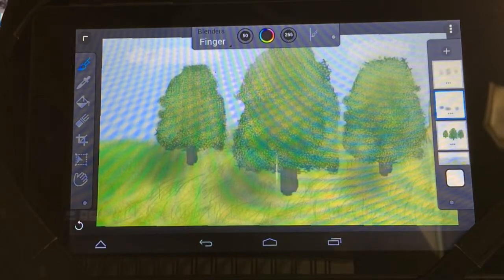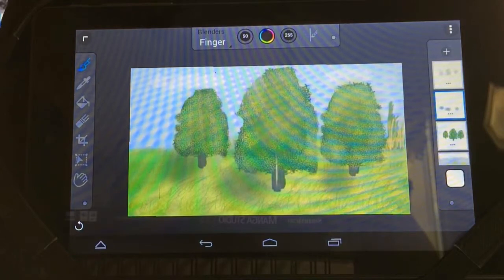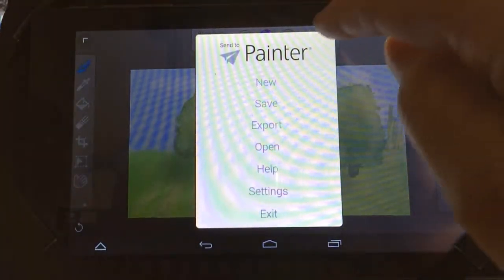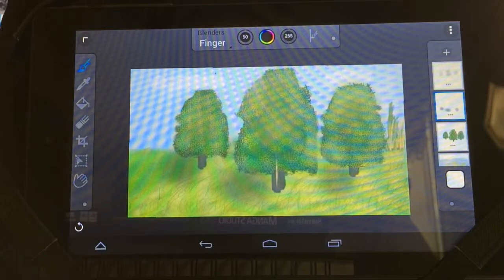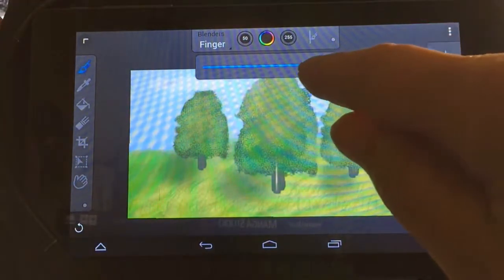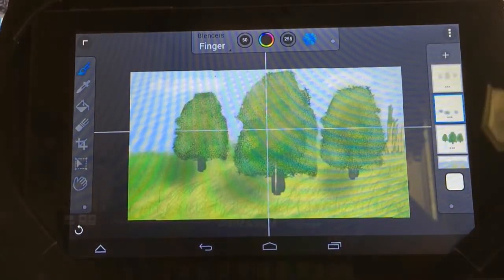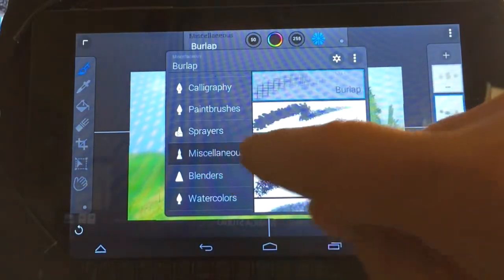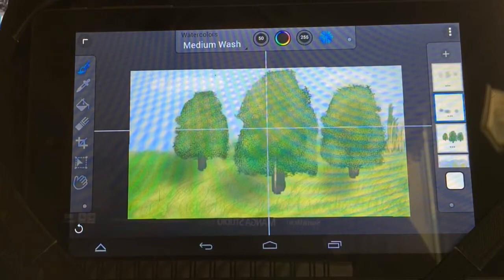Corel Painter Mobile Review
I wanted to give my corel painter mobile review. This is a great piece of software that makes it fun and easy to use on the go. There is a free version and a pro version. I went ahead and got the pro version because it comes with 70 brushes, and the free version has only 16 brushes. You can still do a lot of good painting with 16 brushes but I like having more options. I can't tell you much about the features of the free version since I never tried the free one, but I can tell you that the pro version is only five bucks.

You can create custom variants of the brushes and have a huge collection of brushes by the time you do that. You can create single layers and merge layers together and even get a psd file of your final paintings and drawings to do even more work in Photoshop.

I highly recommend corel painter mobile, you won't regret getting the pro version but you can try the free version first to test it out.

corel painter mobile